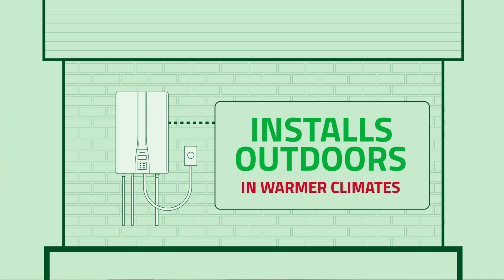How to: Outdoor tankless water heater installations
With outdoor installations eliminating the need for venting, they can be an option that saves space on the interior, reduces material cost, and saves on installation time.